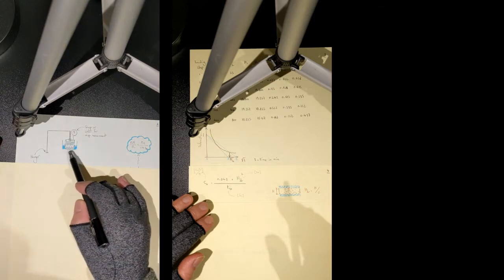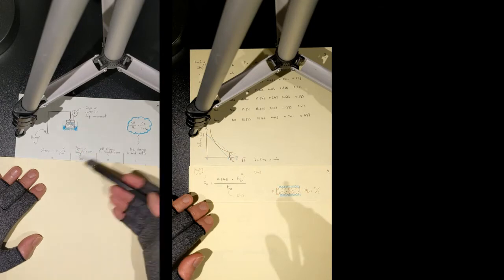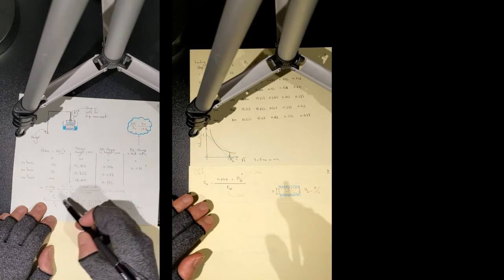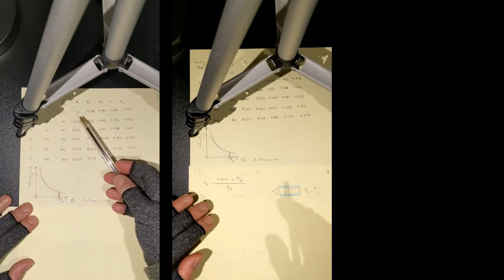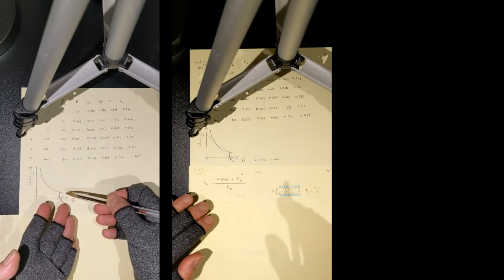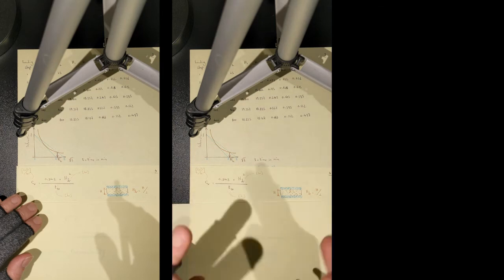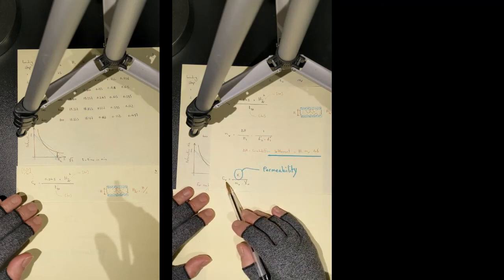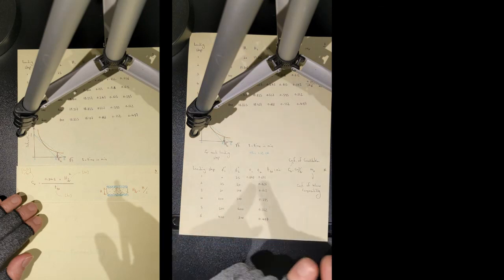1D Consolidation Oedometer Test